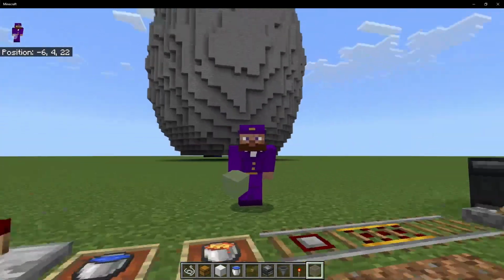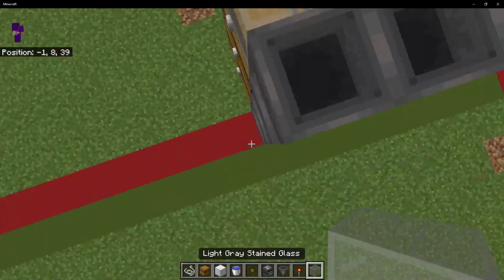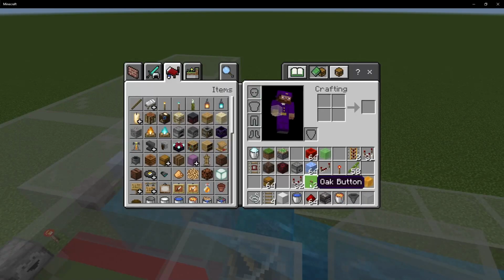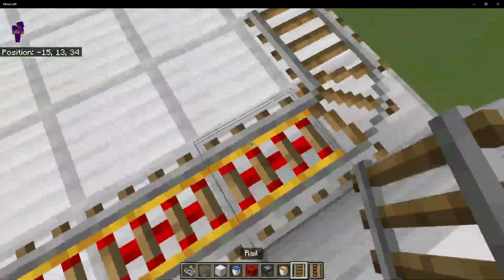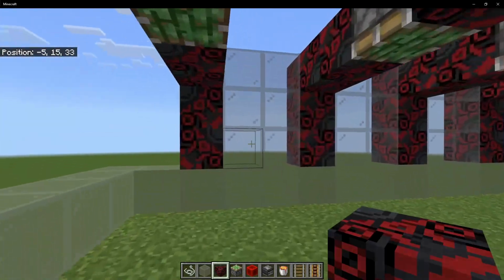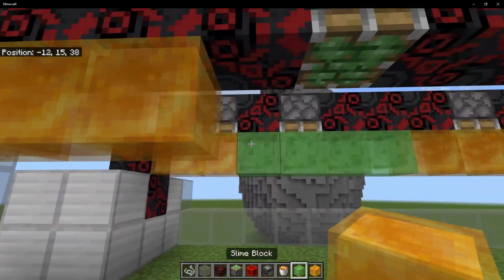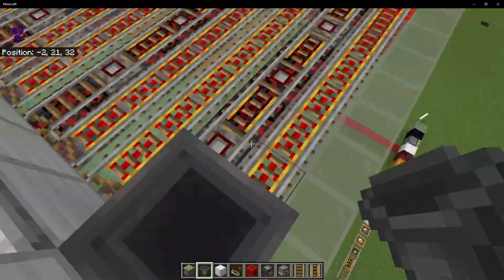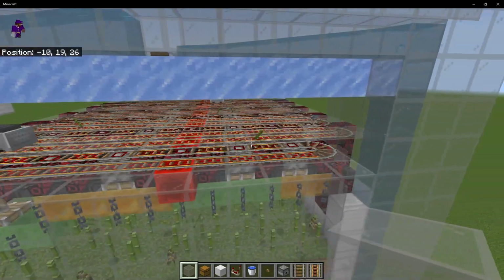Farming 3000 Bamboo Per per layer Hour Without Flying Machines! MCPE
This is a farm is a 1 chunk farm that can be expanded vertically. It uses minecarts for collection and control. This farm is extremely space efficient and is very fast. This farm is about 2x as compact as the comparable traditional Bamboo/Sugarcane farm.

Chapters:
00:00 Intro
00:19 Farm Walkthrough
01:57 Tutorial
02:26 Item storage
04:02 Minecart Yeeter
06:07 Mincart Collection
07:56 Plant Area
09:43 Harvester
12:43 Slime stone
13:07 Glass Floor/Ceiling
13:57 Breaker Blocks
15:04 Planting plants
16:07 Start Control Layer
17:41 Detector Fails
19:38 Minecart Dispenser
21:40 Minecart Return
25:45 Outro